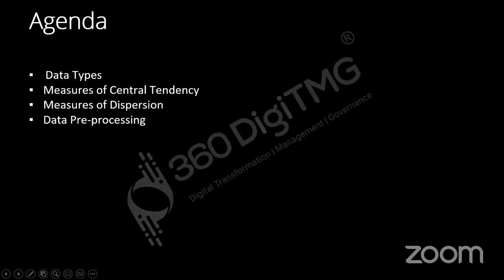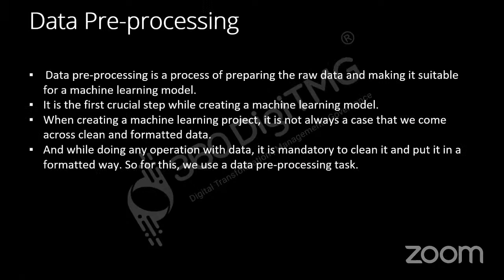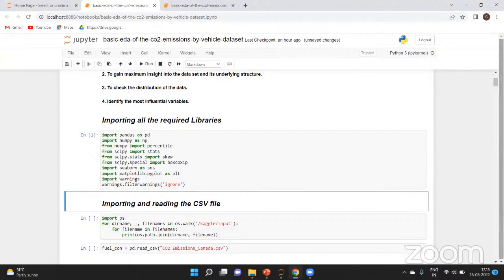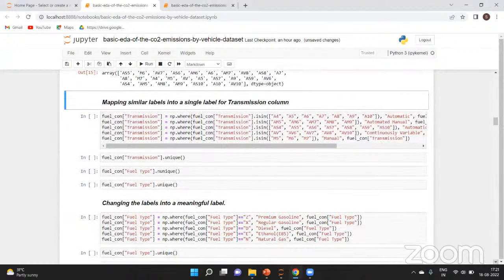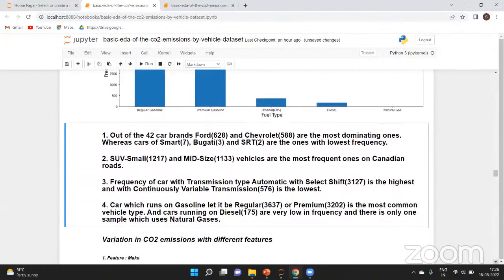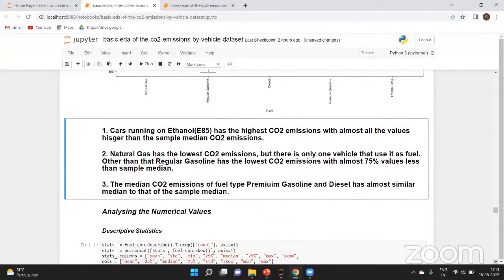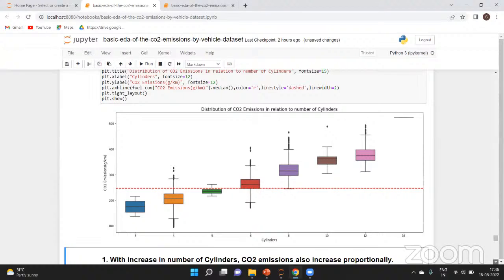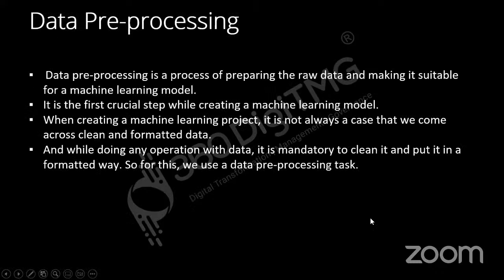Automotive Analytics | Day 3 | 8 hours Course | 360DigiTMG